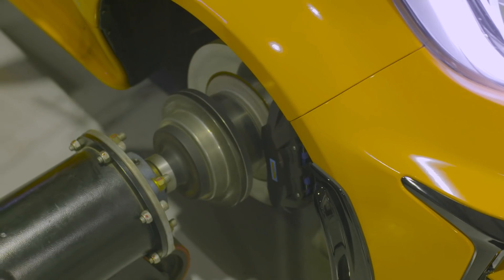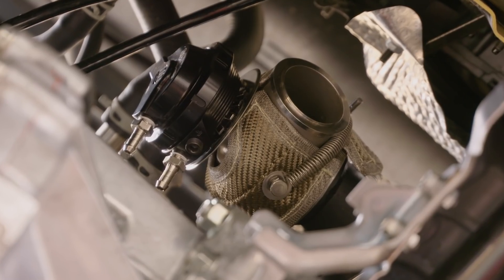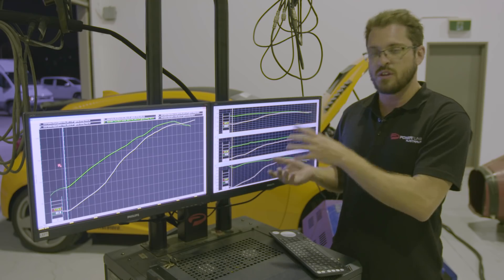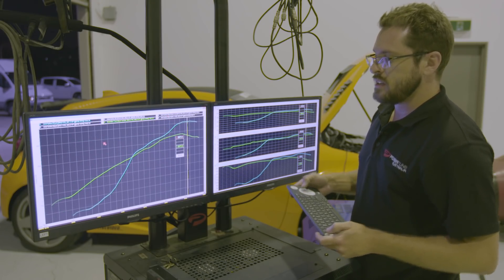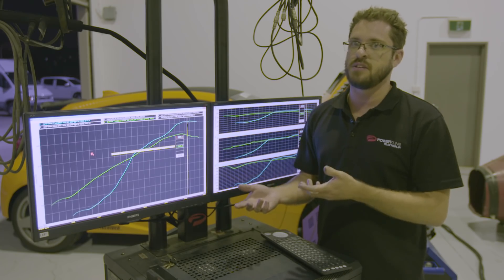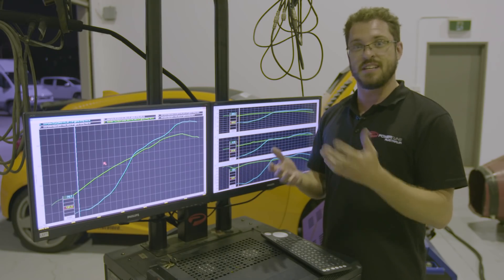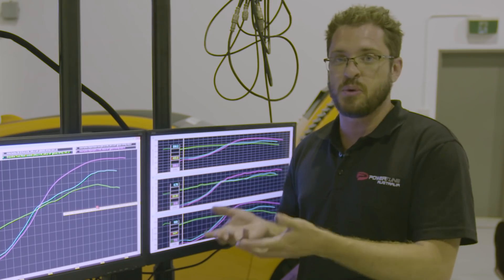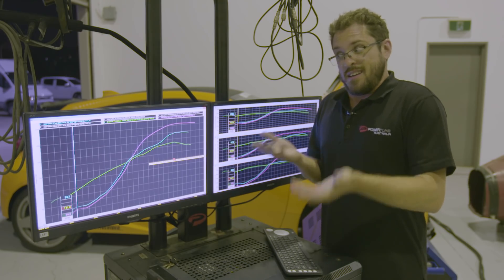GR Yaris goes over 430whp! World's Most Powerful?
In this episode of Motive Garage, presented by Sparesbox, we get the Goleby's Parts G25-550 turbo kit tuned at Powertune Australia to see how much grunt the stock engine can make.

- Project Cars
- Technical Features
- Event Coverage
- Car Features